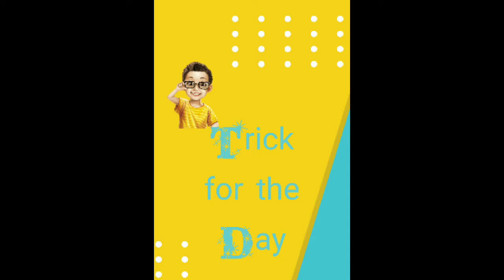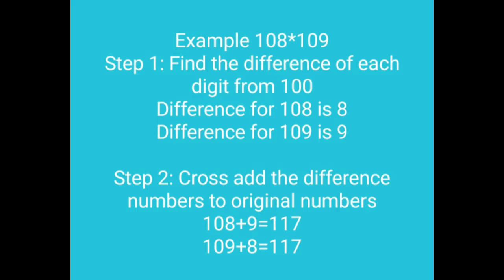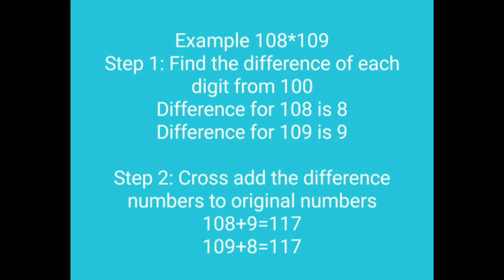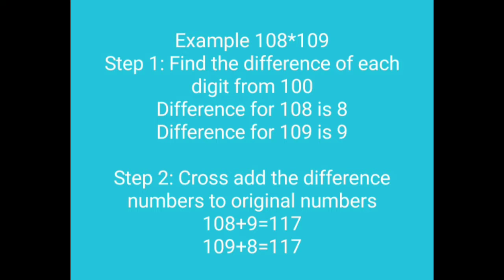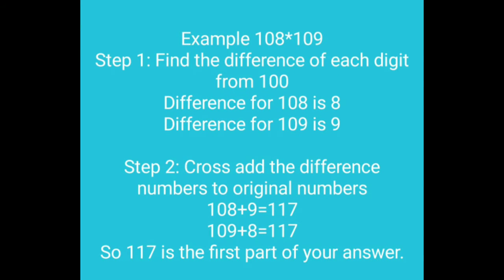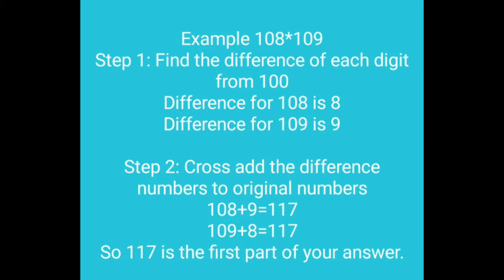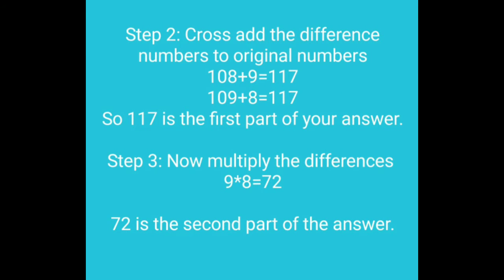Multiplication trick|3 digits|Simple explaination|5 seconds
Video has detailed explanation about multiplication of 3 digits numbers.Very easy trick

HOME GUIDE
This channel helps kids to understand simple maths and improve their analytical skills.
Brain teaser for kids explained step by step.
An Apple a day keeps the doctor away but a teaser a day makes you saavy.

Visit me again for logics and tricks.

Happy Learning 😊